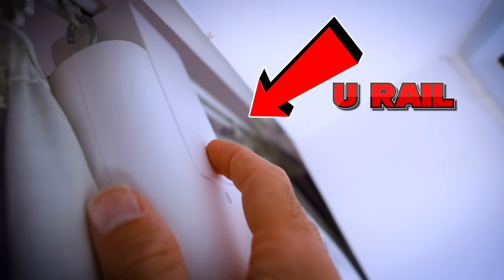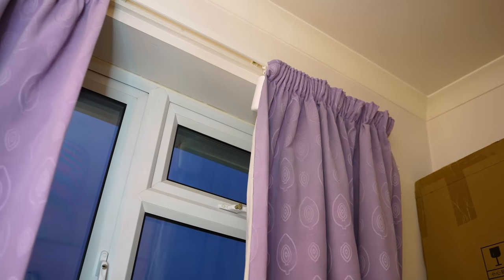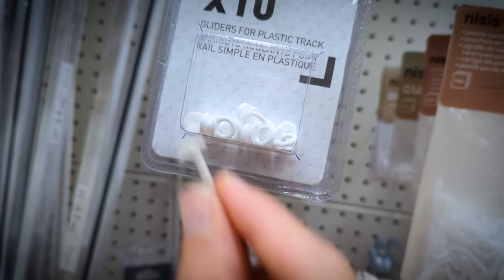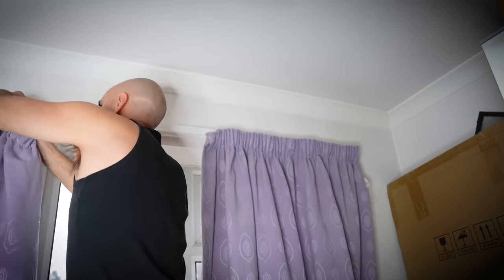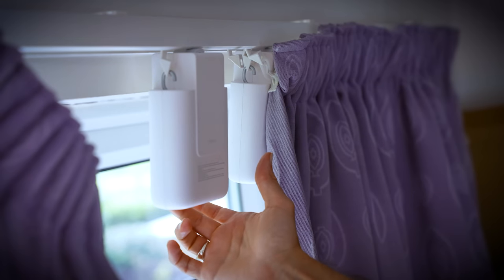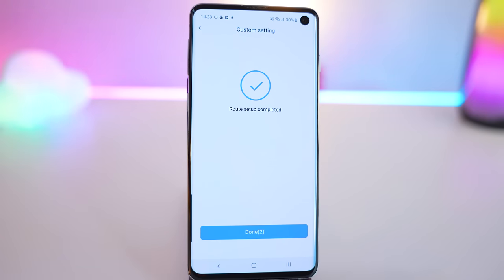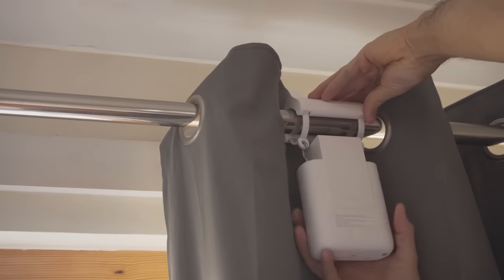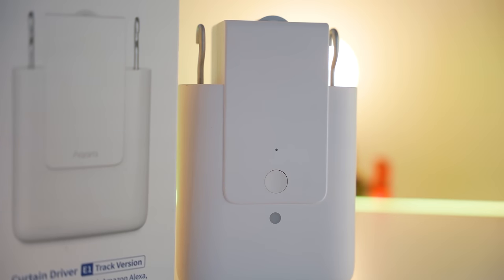Make *ANY* Curtains Smart In 30 Seconds... Unless You're An Idiot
This Zigbee curtain motor works with Apple Homekit, Amazon Alexa, Google Home and Home Assistant, but most importantly it works on ANY curtain rail thanks to its hooks!  I Wasted 2 hours of my life to find this out so I hope you're happy.

OTHER SMART HOME DEVICES I RECOMMEND

TUYA ZIGBEE MOTION SENSORS AND DOOR SENSORS:

TUYA ZIGBEE CURTAIN TRACK MOTOR:

MOON LAMP (TUYA SMART LIFE WIFI - NO HUB REQUIRED)
US: Unavailable :(

LIFX BULBS AND STRIPS IN THE GYM & DOOR FRAME LIGHT IN THE STUDIO

4K HORIZON PRO PROJECTOR IN THE BEDROOM

Chapters:
0:00 - Intro
1:36 - Aqara Smart Curtain Motor E1 Overview
2:51 - Aqara Smart Curtain Motor E1 Install
6:13 - Aqara Smart Curtain Motor E1 Features
8:01 - Aqara Smart Curtain Motor E1 Home Assistant
8:53 - What's Wrong With It?
10:16 - Aqara Smart Curtain Motor E1 Summary